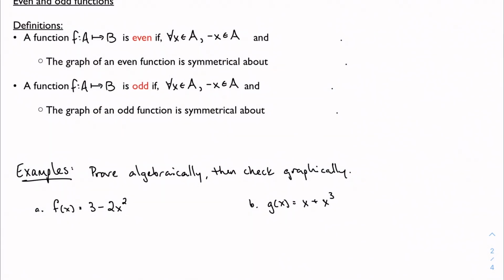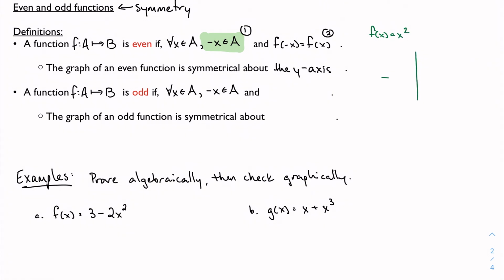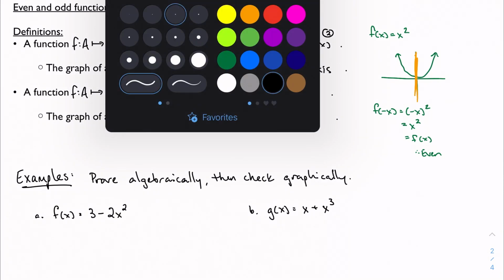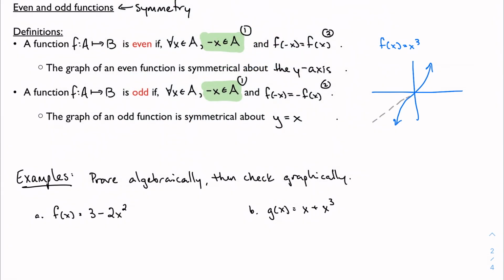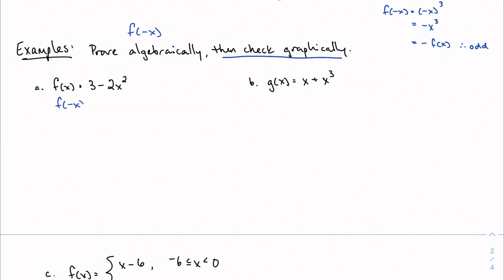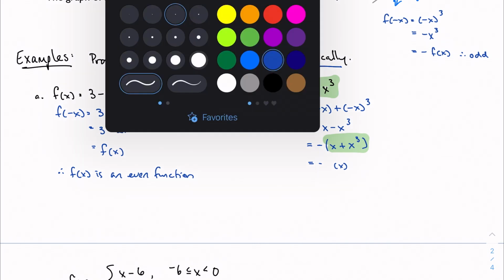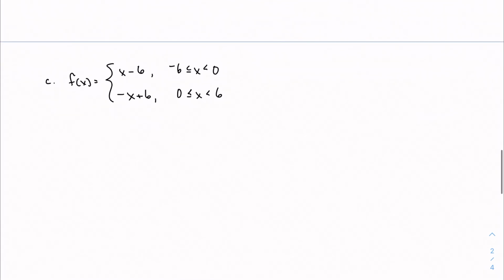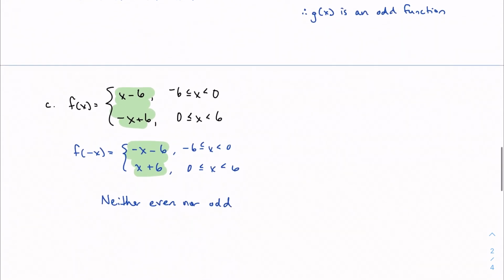2.3, part 2: Even and odd functions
Continuing our look at classifying functions. How can we classify a function based on symmetry?